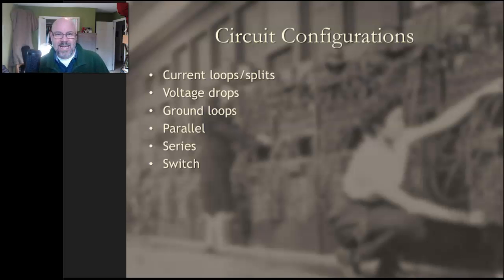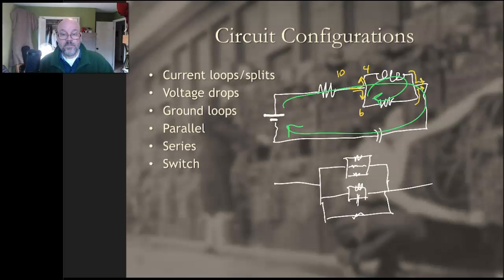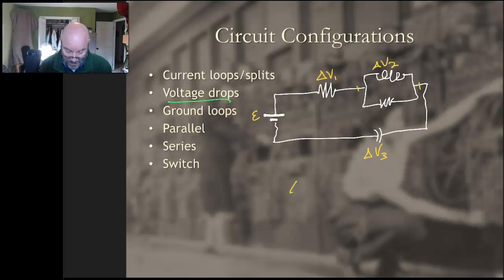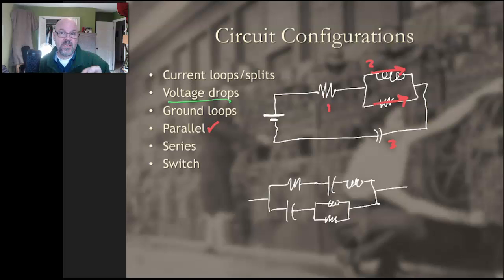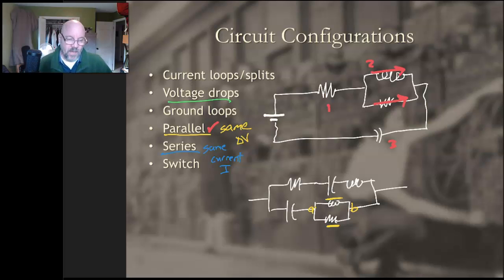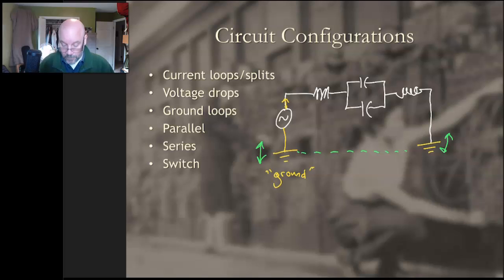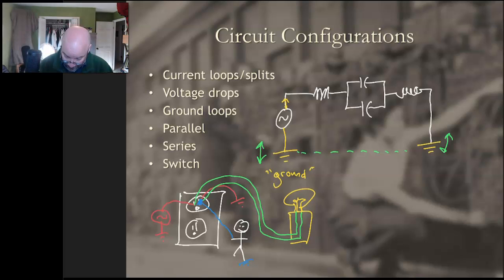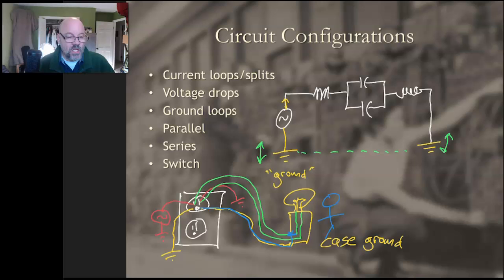P2 M2 A Circuit Configs